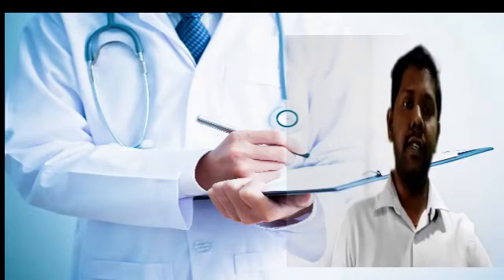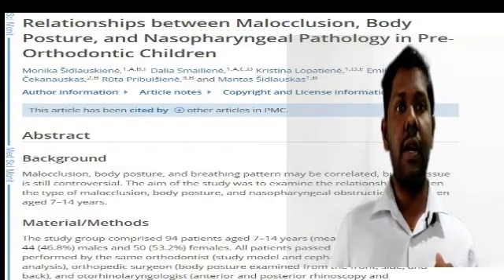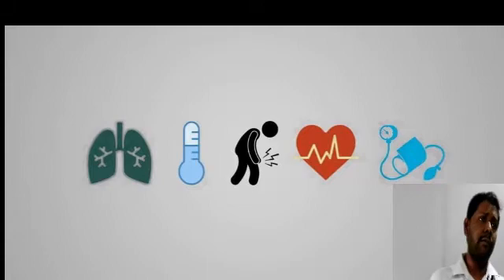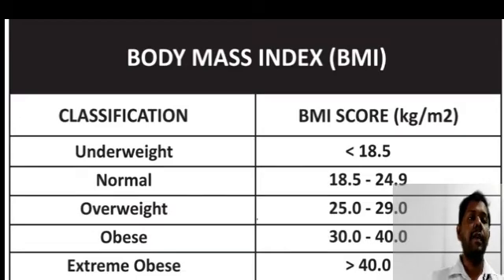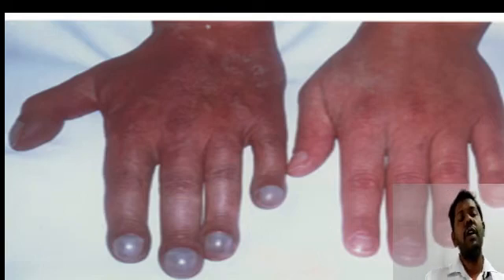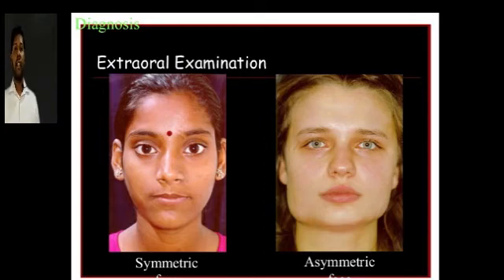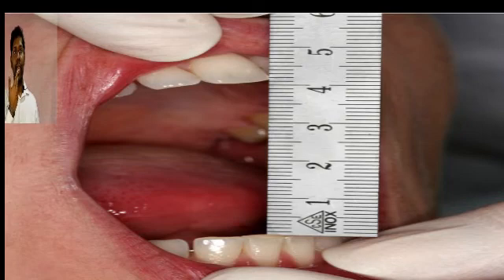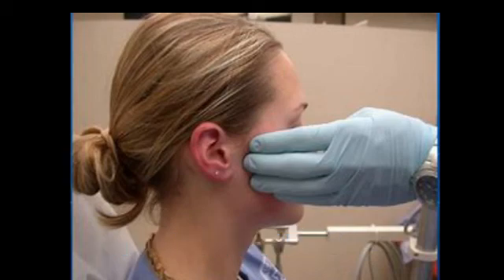CASE HISTORY, PART THREE 3 II Dr. RAJ MOHAN II Dr. VISHALI II PUBLIC HEALTH DENTISTRY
This video is about case history which mainly focuses on  general examiation and extra oral examination. This video is a continuation of part-2 case history by Dr.Rajmohan